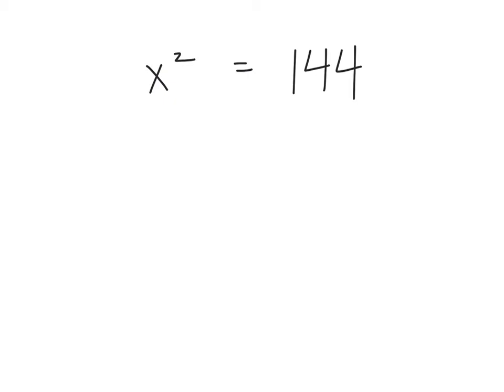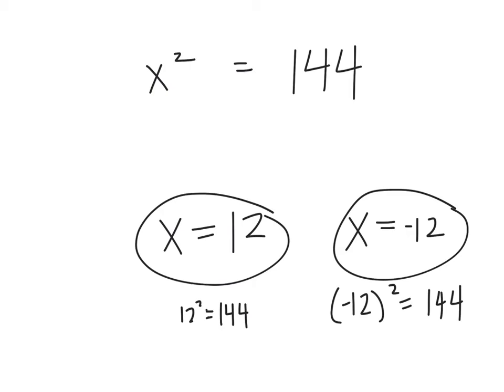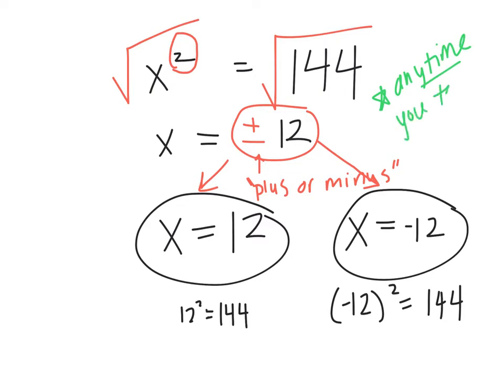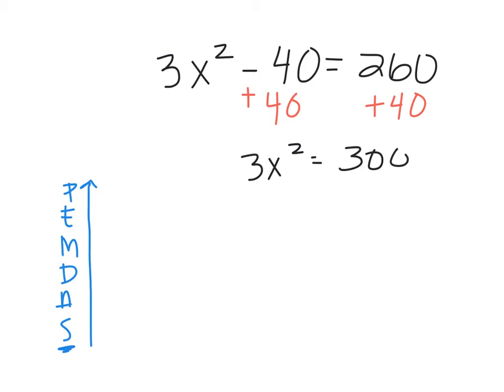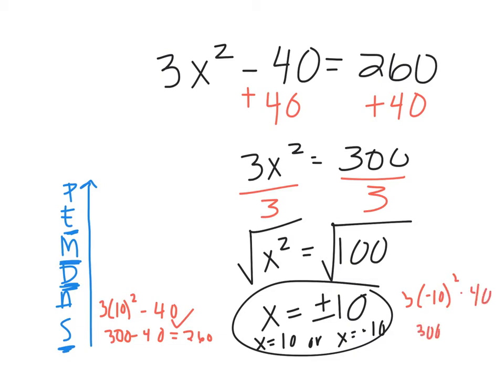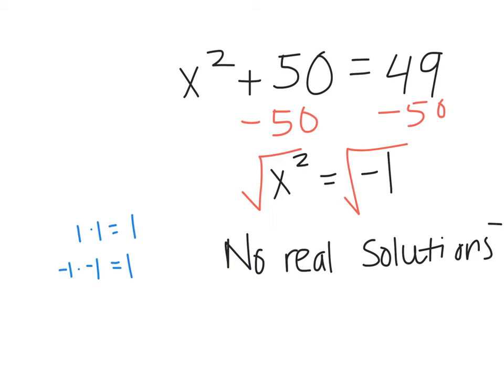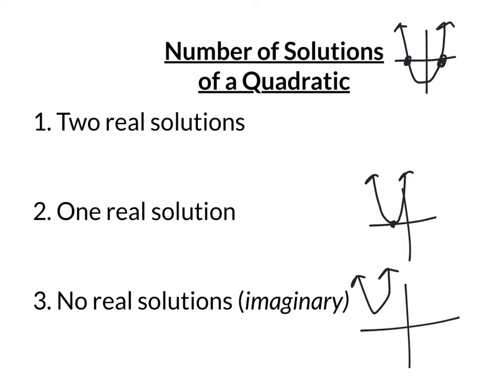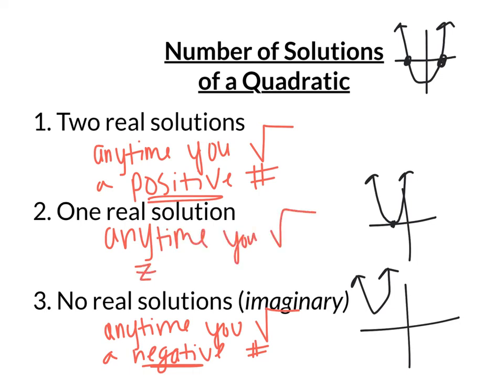solving using root method (part 1)